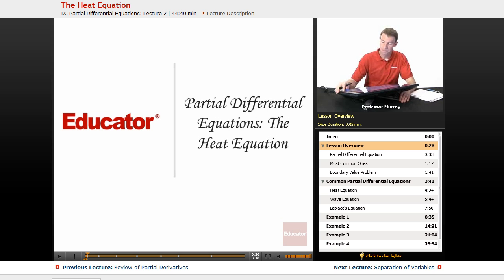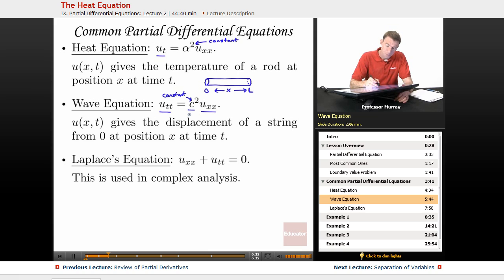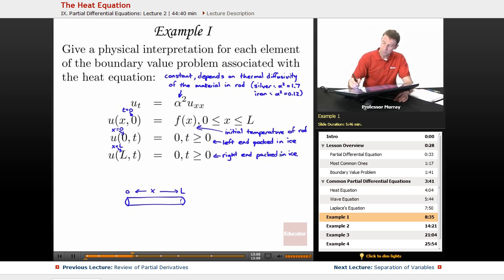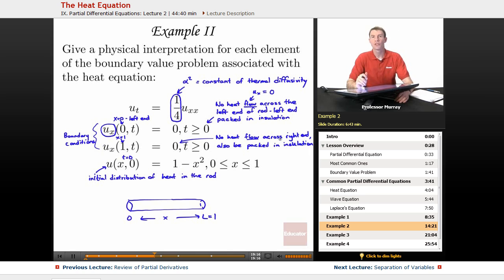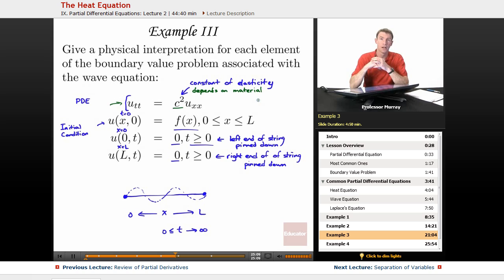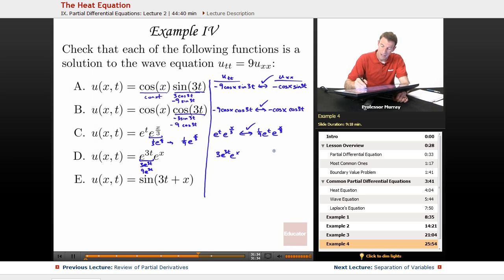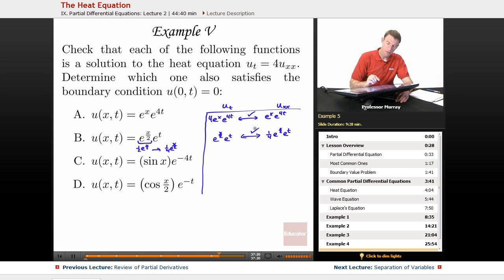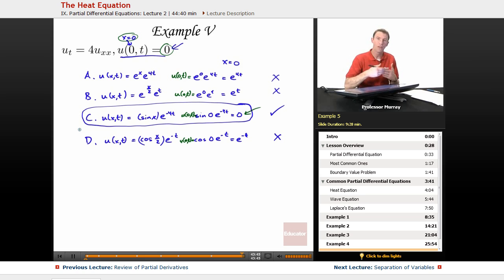Differential Equations - The Heat Equation